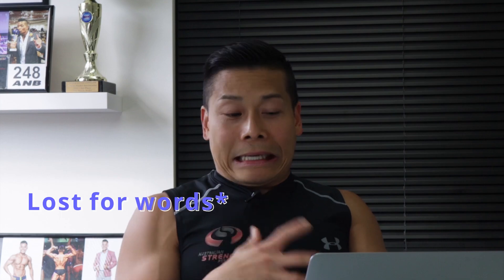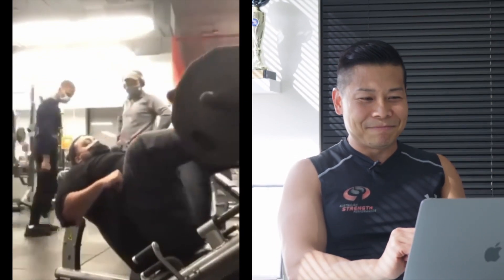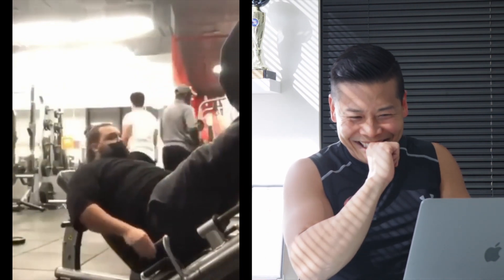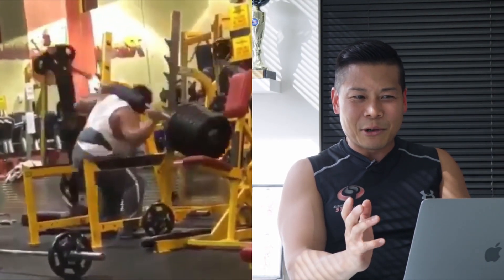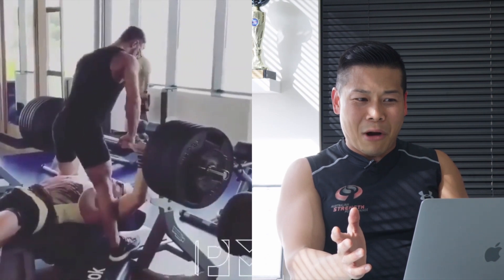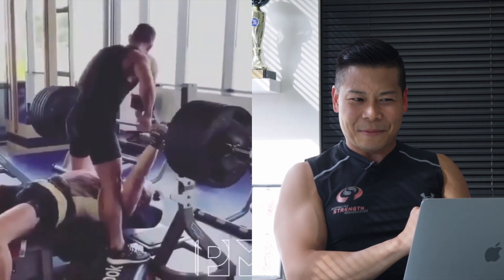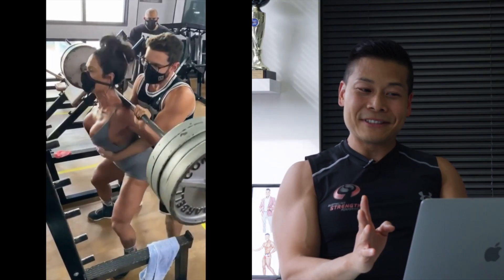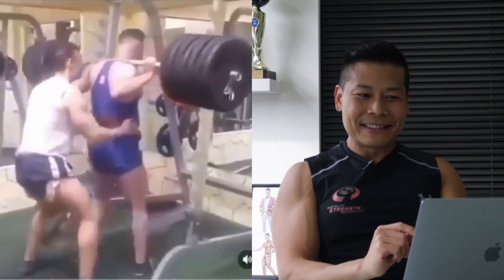GYM FAILS THAT MADE ME CRINGE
Check out this super fun video of Ben reacting and commenting on some gym fails, buckle in your seatbelt and get ready to be shocked/disgusted/amused by these gym goers!